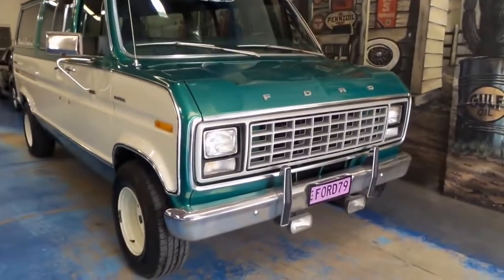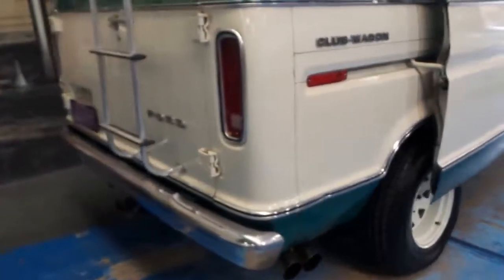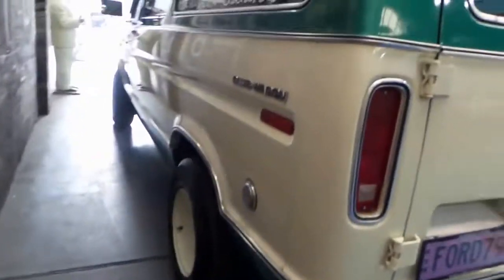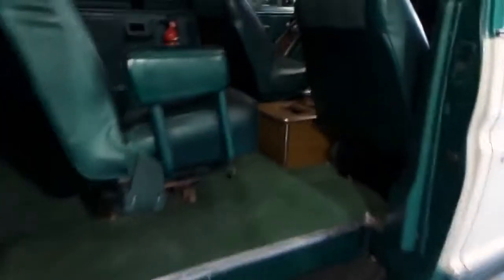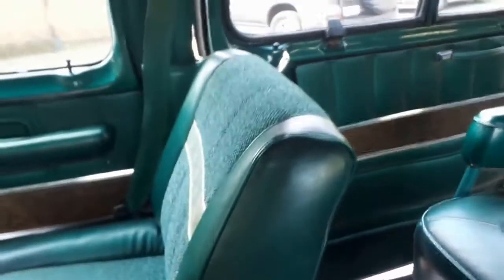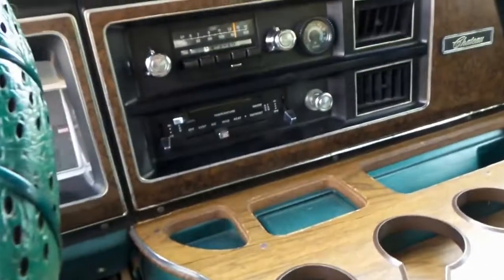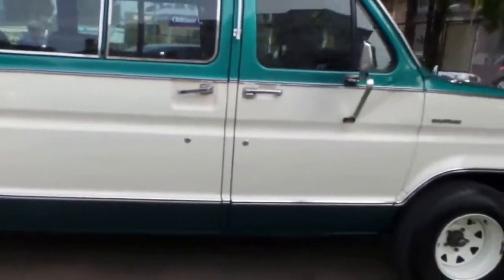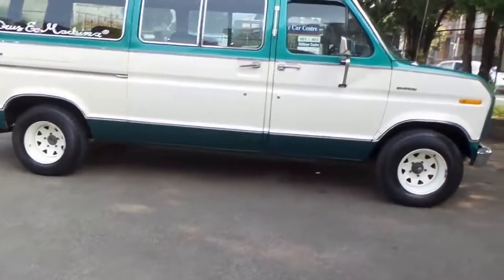Ford Econoline Chateau Van